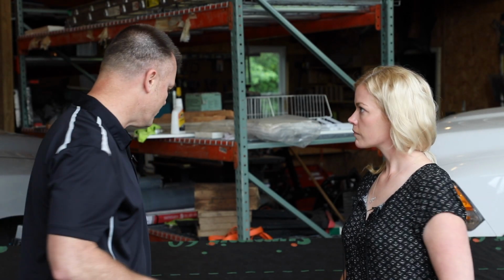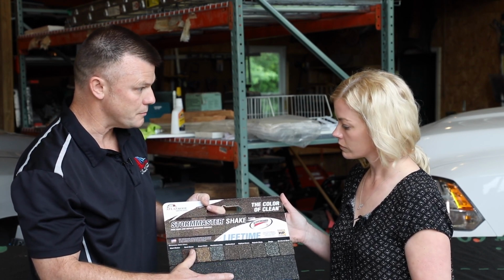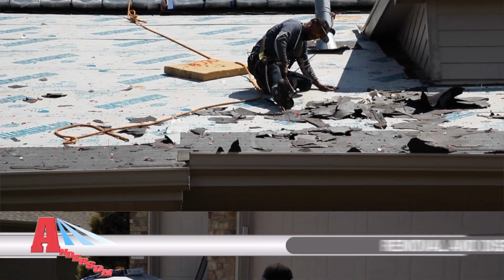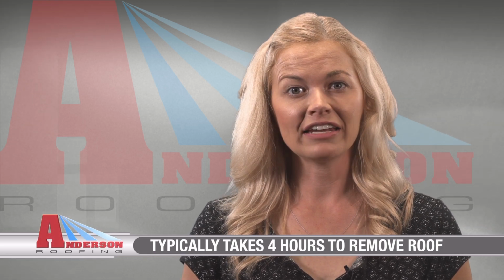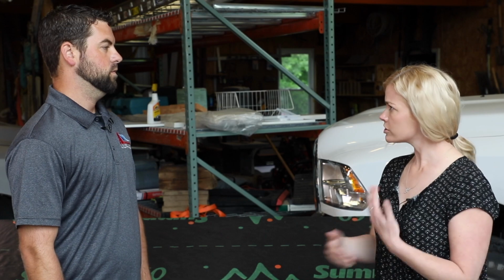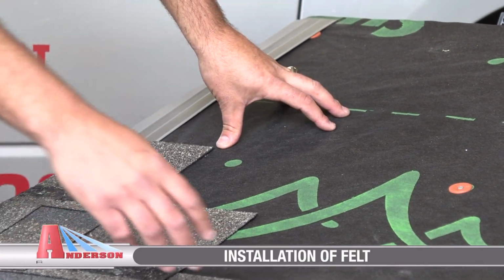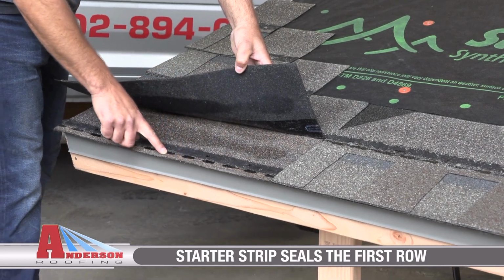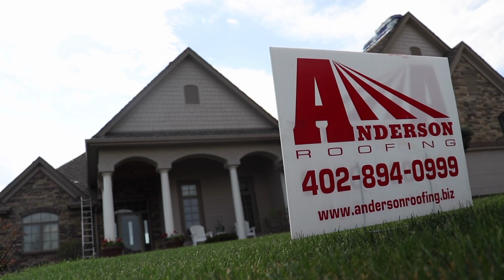Anderson Roofing - Who We Are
Learn about the benefits of a variety of roofing solutions and the steps involved from Anderson Roofing, roofing experts servicing the Greater Omaha, Nebraska area.